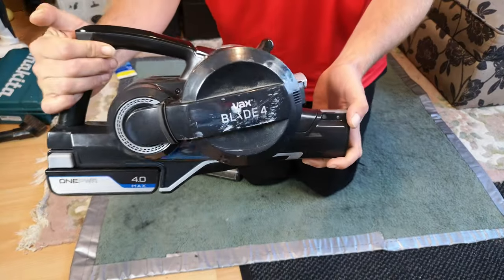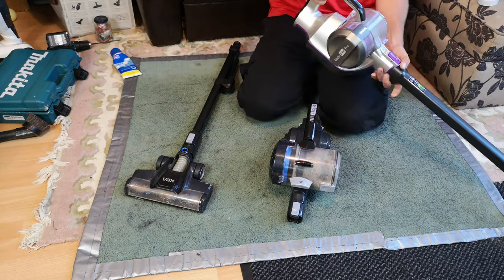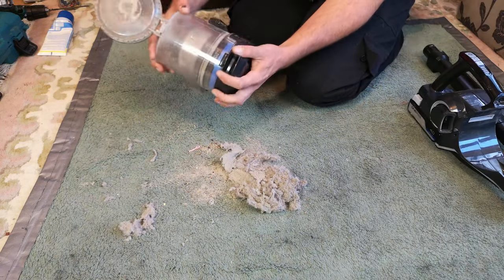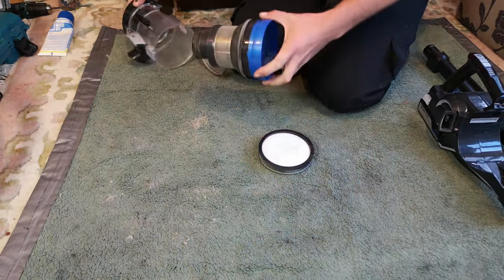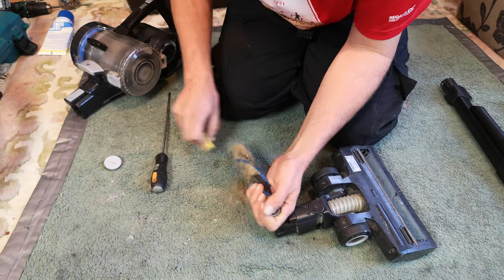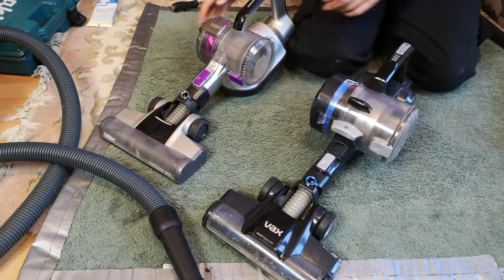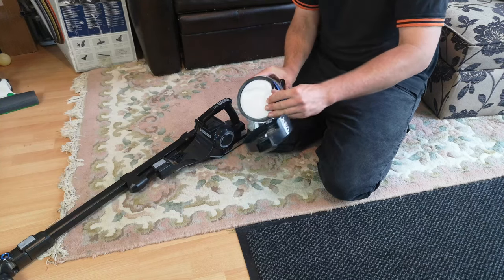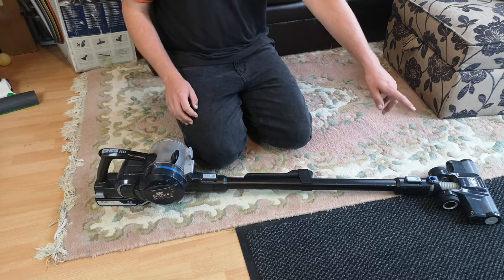Restoring a Vax Blade 4 to AS-NEW Performance in 12 minutes!*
This came my way for some work recently, a poor little Vax Blade 4. I've never fondled a Vax Blade 4. Let's dig deep under it's crusty veneer, and have a look! And tidy it up...